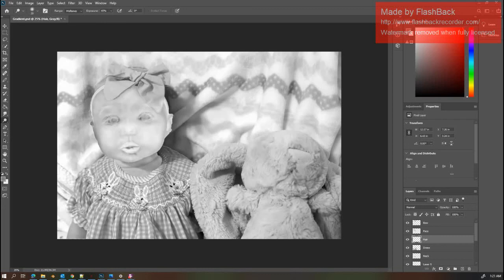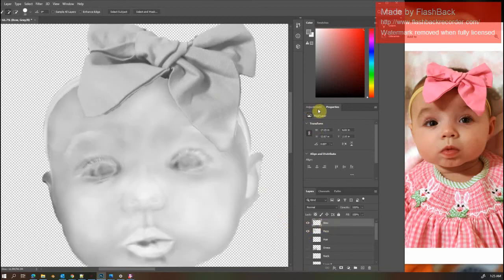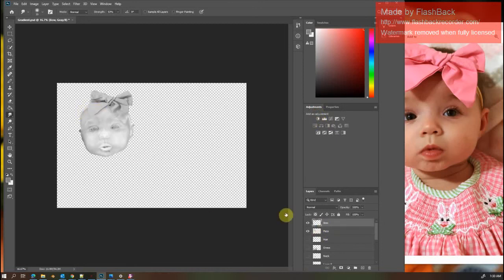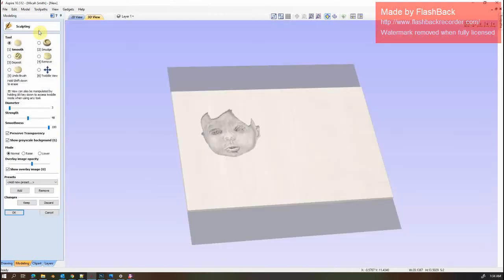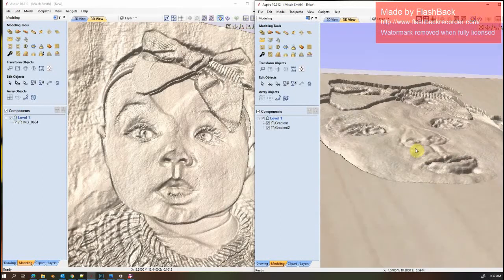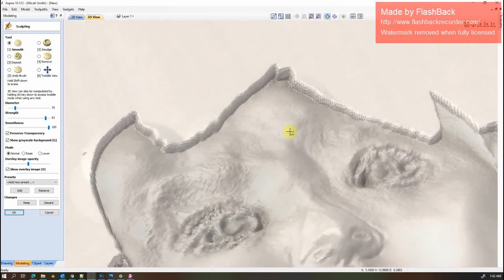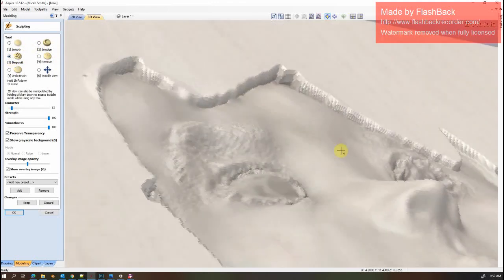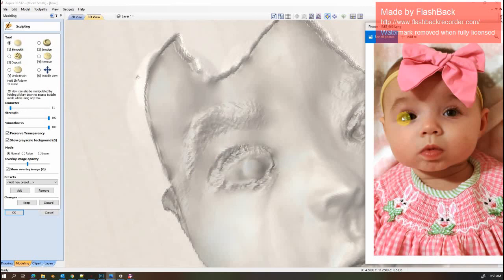CNC Image to 3d (no lithograph)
Best way I have found to convert an image to 3d model in Vetric Aspire or VCarve to cut out on CNC machine